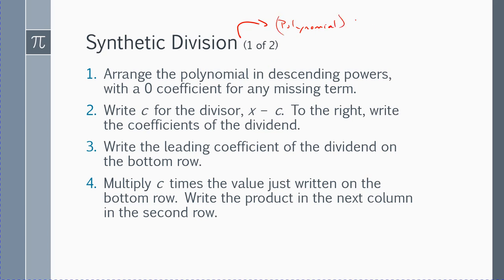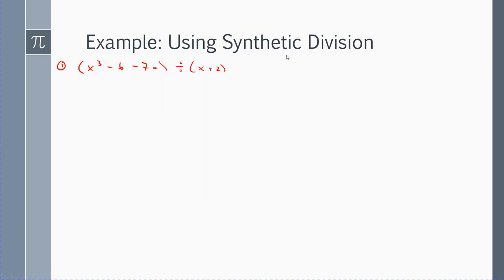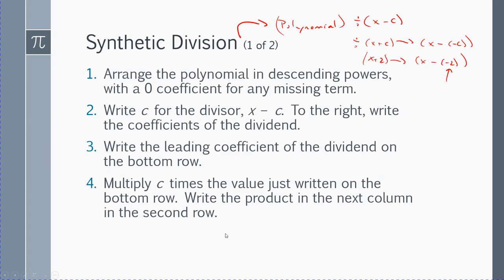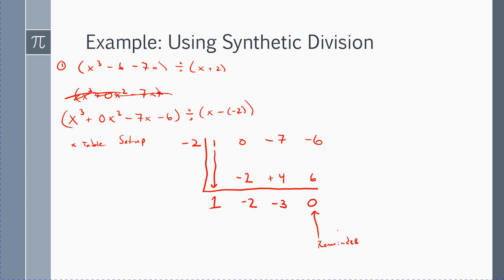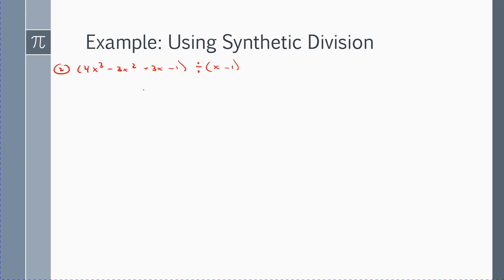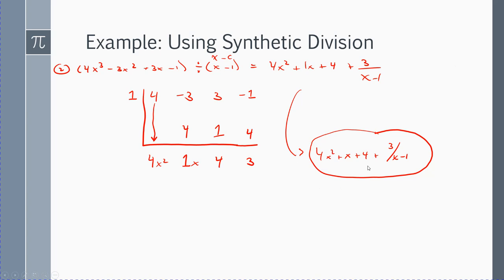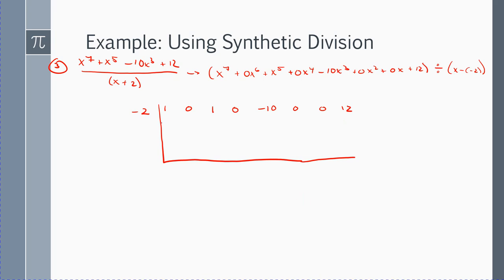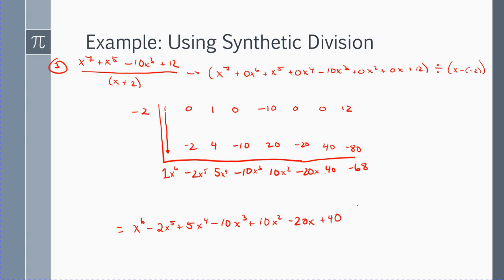Dividing Polynomials - Synthetic Division